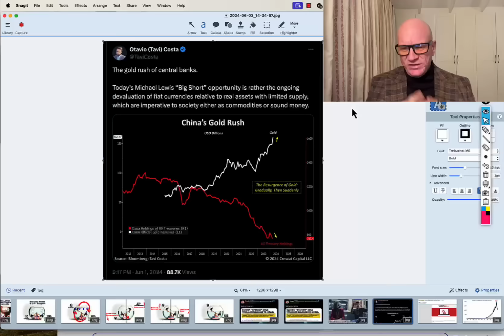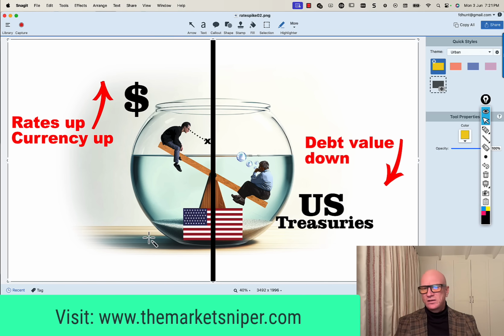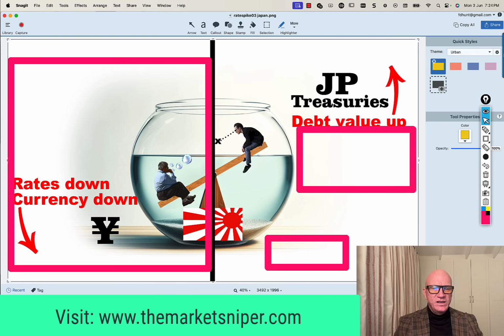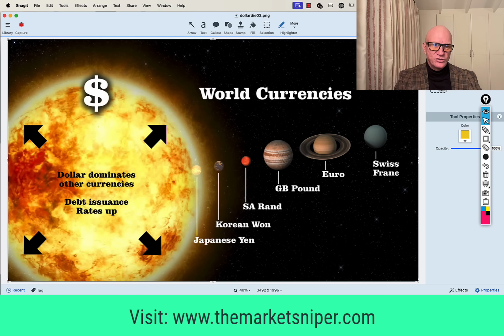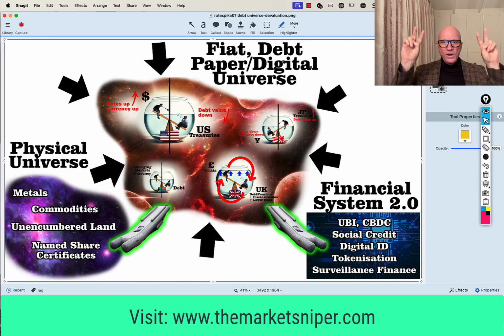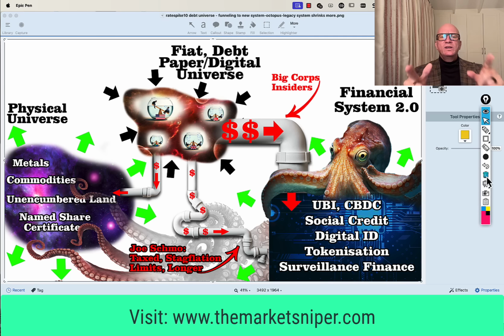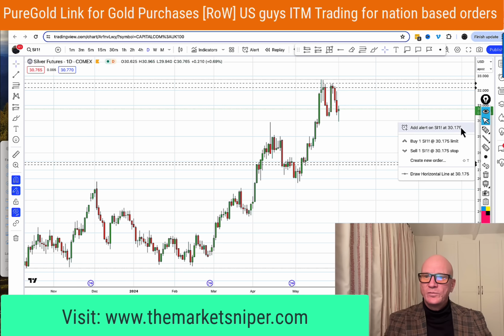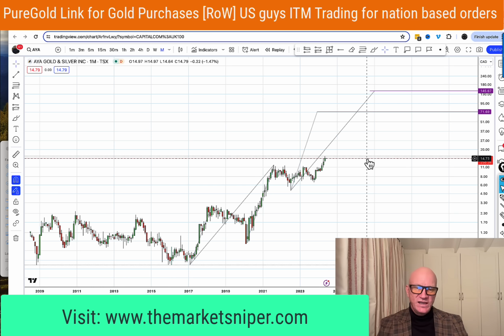Pure Turbo Juice for Gold: Ray Dalio's Debt Market Alert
🔥Amazing example of why the HVF trading method is the best trading method: